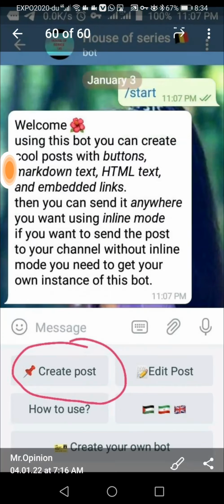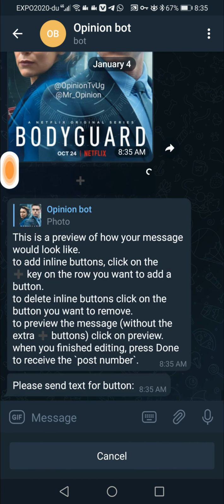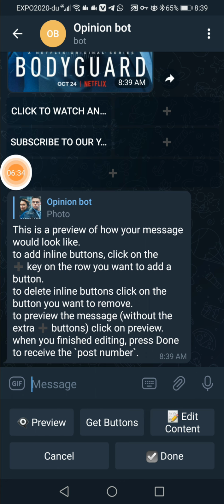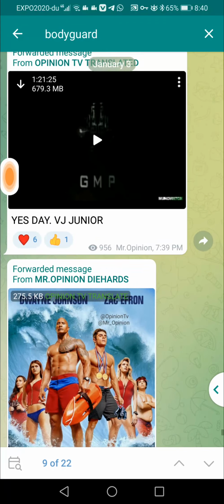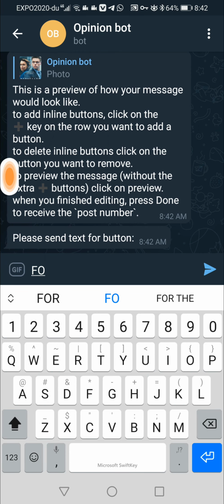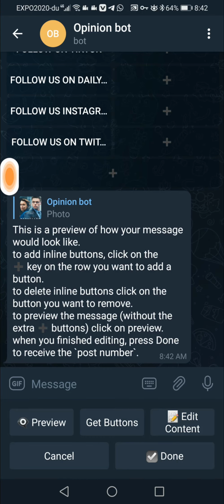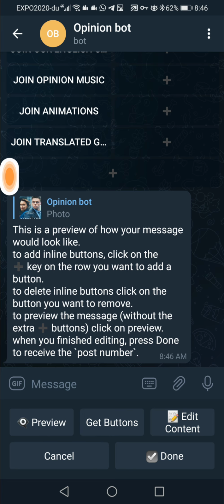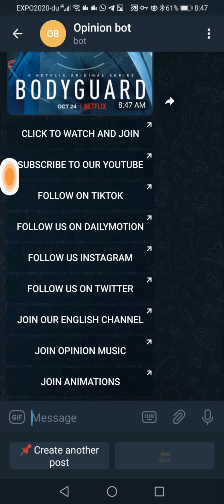HOW TO CREATE A POST WITH LINK BUTTONS ON TELEGRAM Eng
This video is in both English and Luganda languages it clearly shows and explains how you can create a post with links and different add buttons on Telegram